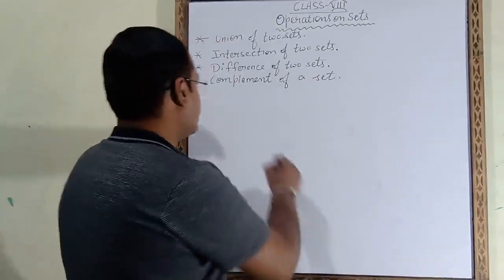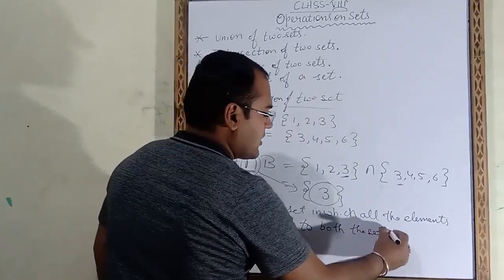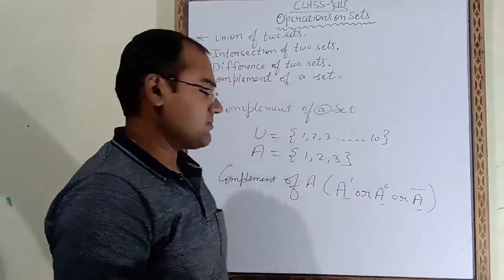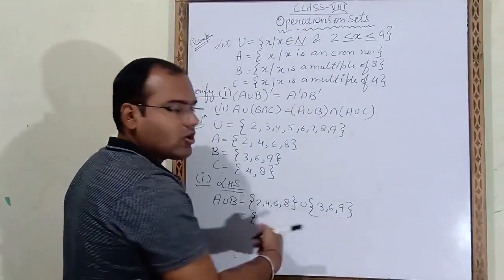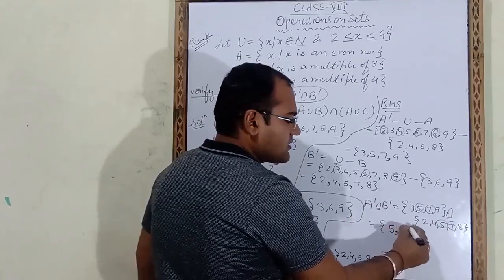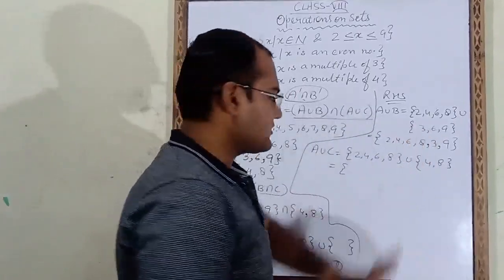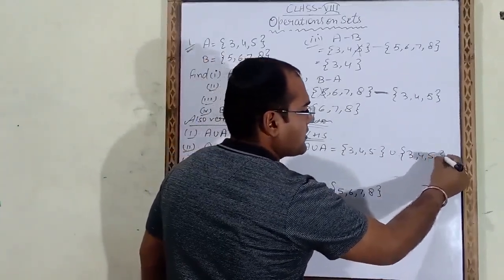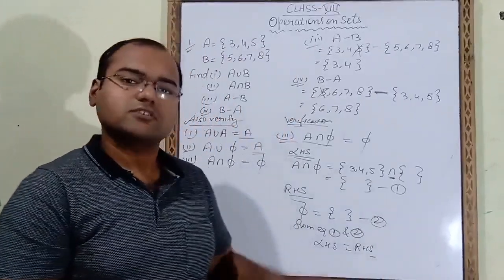Operations of sets ICSE Class 8 Maths Ex-2a | Essential ICSE Mathematics for class 8 | A Das Gupta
Operations of sets | Class 8 Maths Ex-2a | Essential ICSE Mathematics for class 8 | A Das Gupta
Hi...

Operations of sets
*To find union of two sets
* To find intersection of two sets
* To find difference of two sets
* To find complement of a set